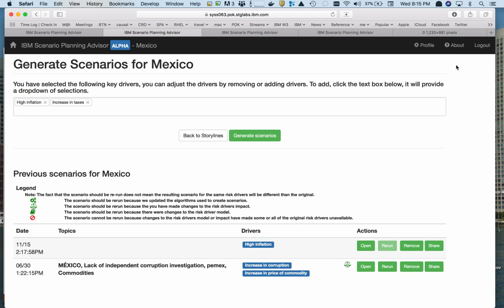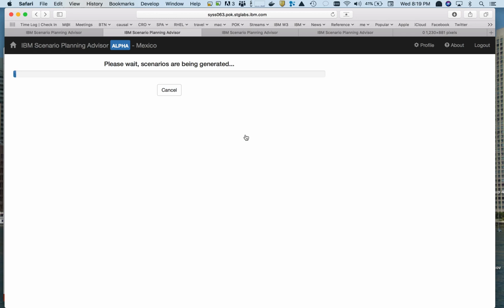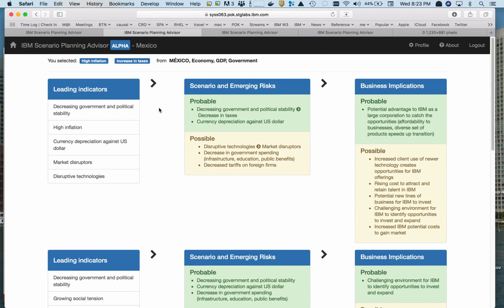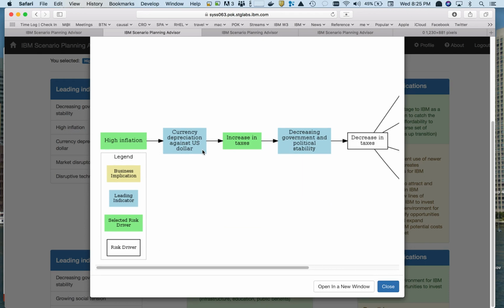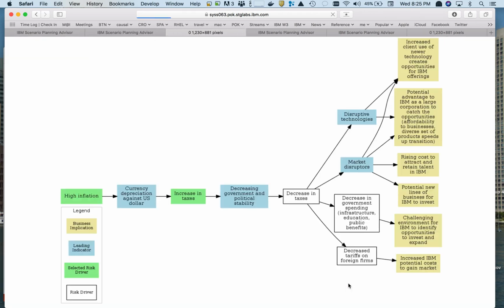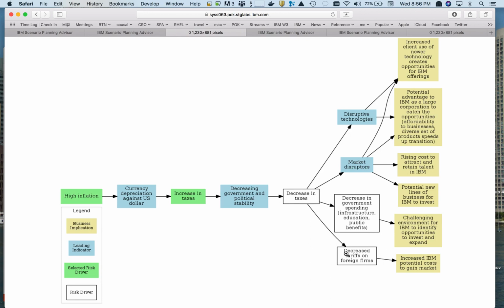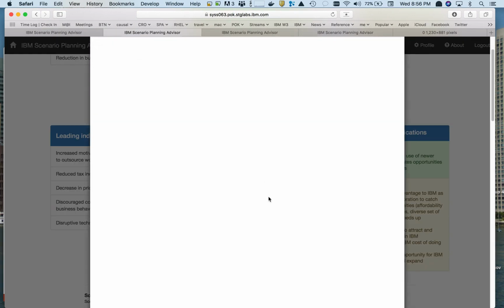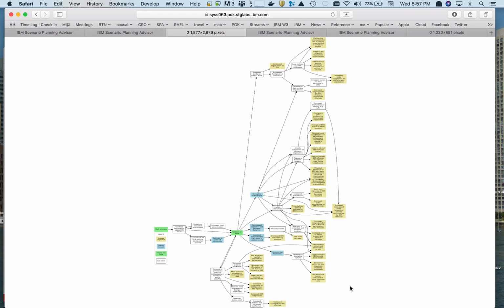IBM Research Scenario Planning Advisor Research Prototype - Demo Part 2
Preparing for the future is fundamental to the success of most human endeavors, from playing chess to running a multinational organization. The IBM Research Scenario Planning Advisor is a decision support system that allows domain experts to generate diverse alternate scenarios of the future and enhance their ability to imagine the different possible outcomes, including unlikely but potentially impactful futures. The system includes tooling for experts to intuitively encode their domain knowledge, and uses AI Planning to reason about this knowledge and the current state of the world, including news and social media, when generating scenarios.